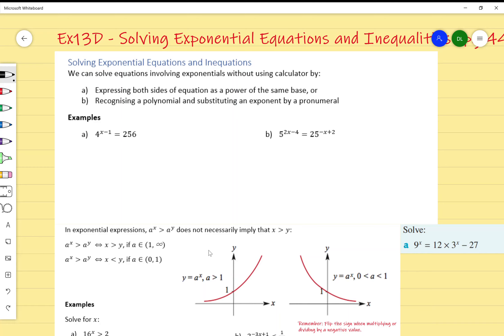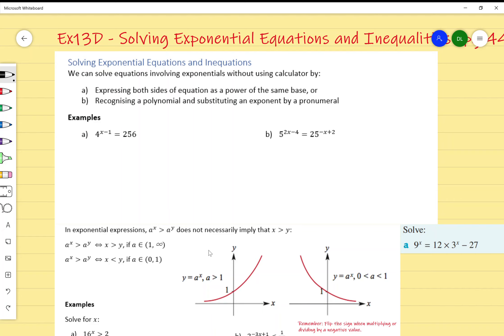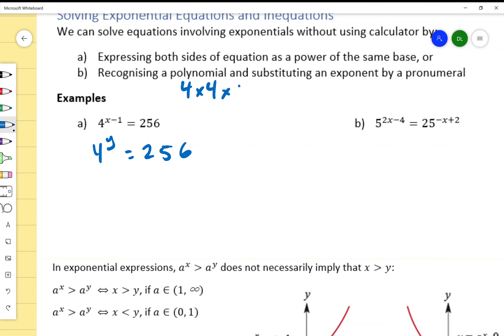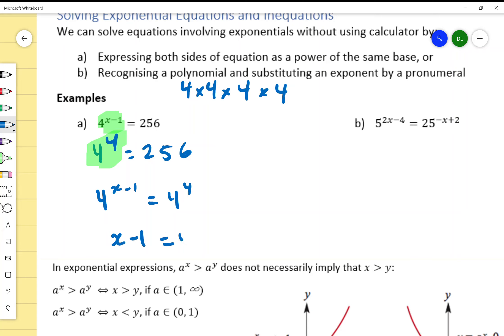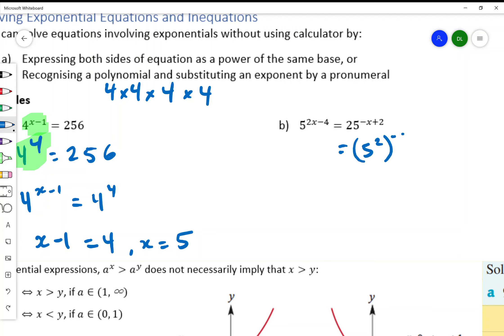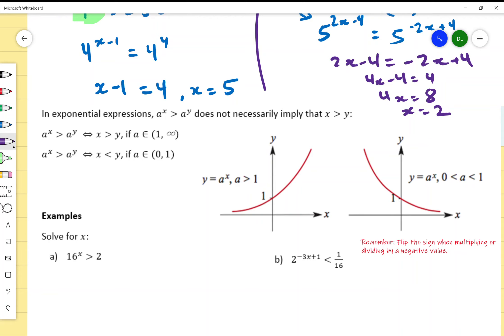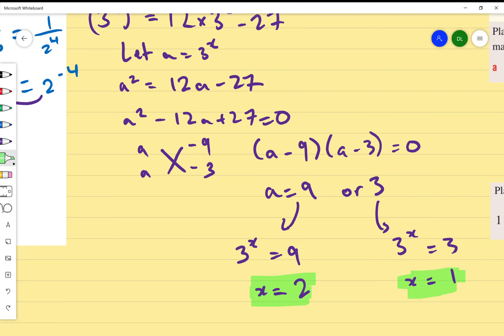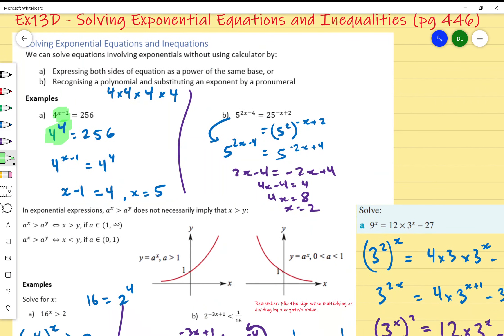Ex13D Solving Exponential Equations and Inequalities